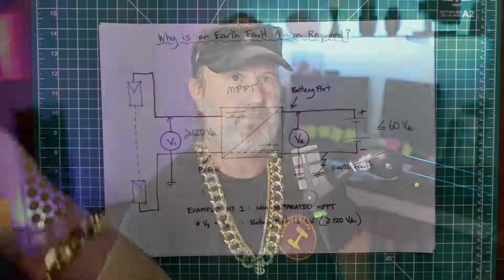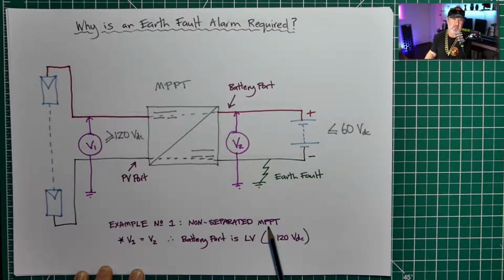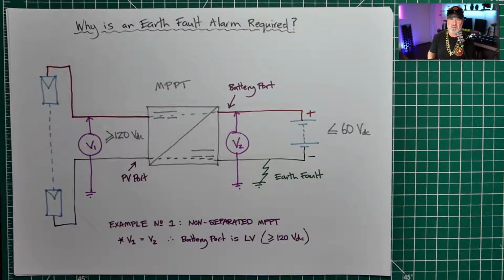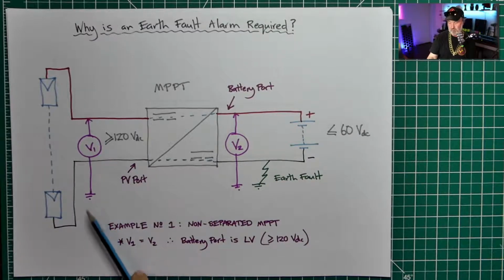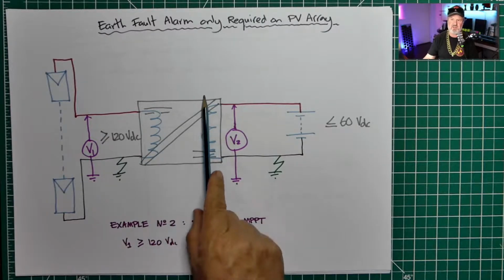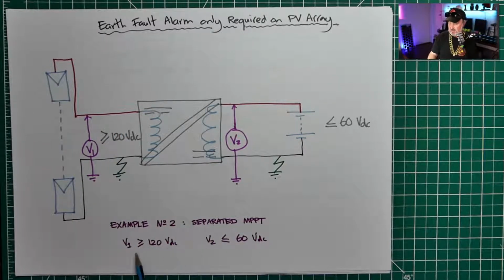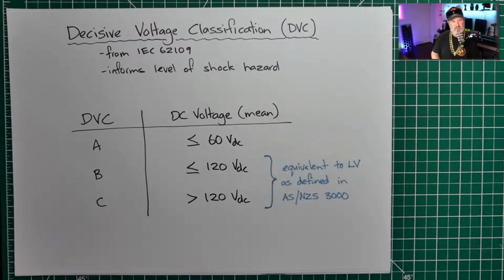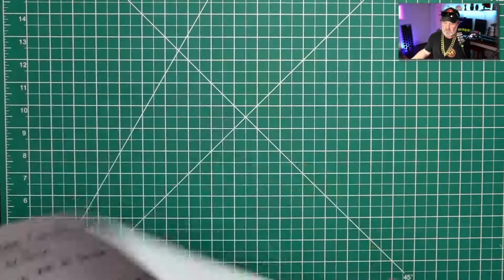Earth Fault Alarm Requirements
Both AS/NZS 5033 and 5139 now require earth fault alarms: how to achieve this?